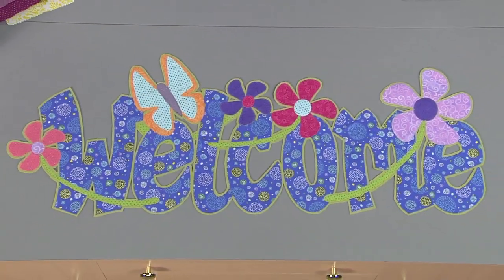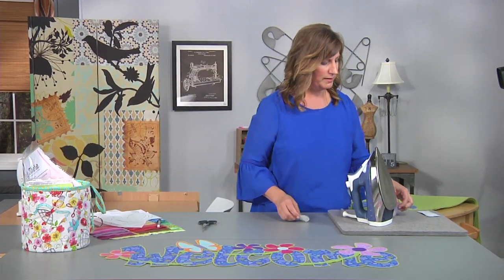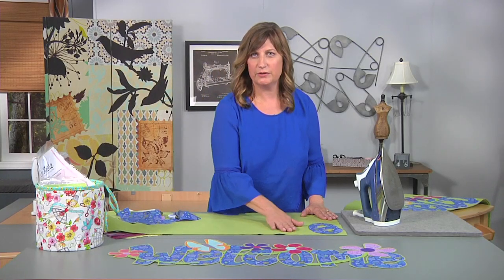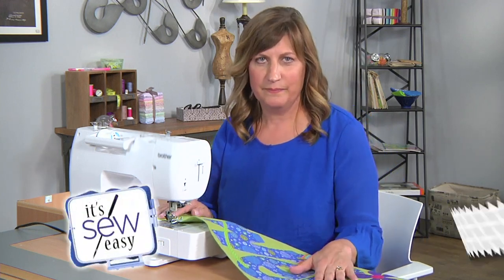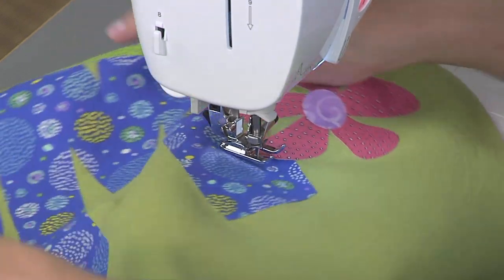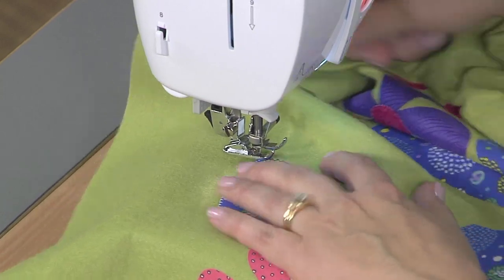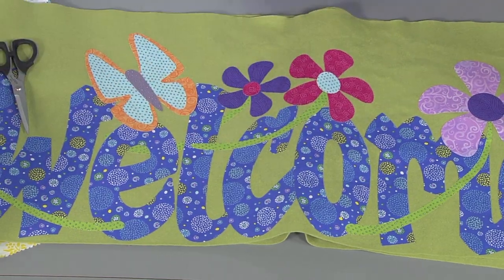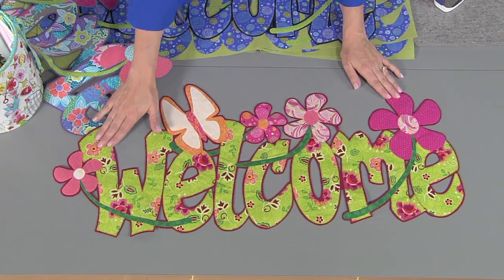Make a table runner on It’s Sew Easy with Joanne Hillestad (1610-2)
Joanne Hillestad makes a beautiful table runner. From movie star glamour to star studded t-shirts, It’s Sew Easy Series 1600 has projects that will let you star in your own sewing production. Join the stars of the sewing world and be a Sewing Superstar when you watch It’s Sew Easy.